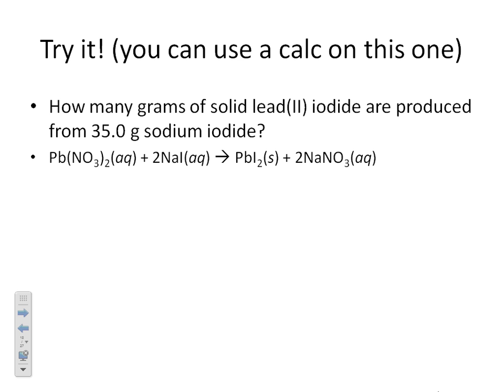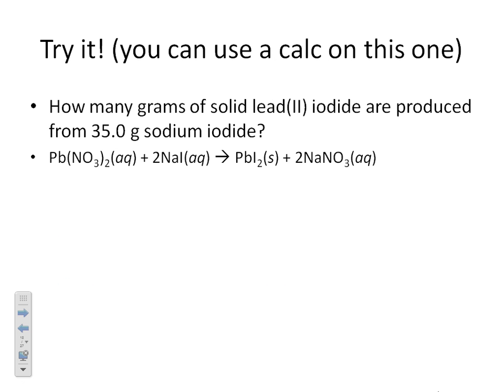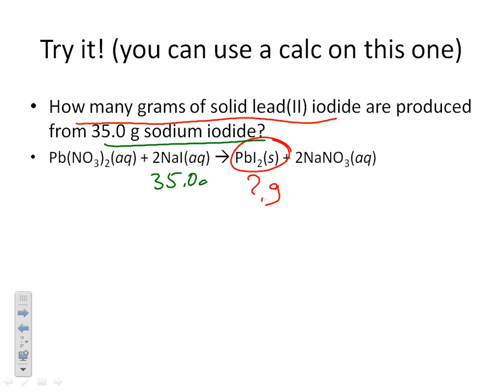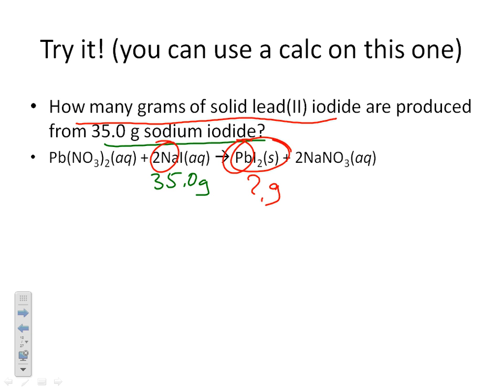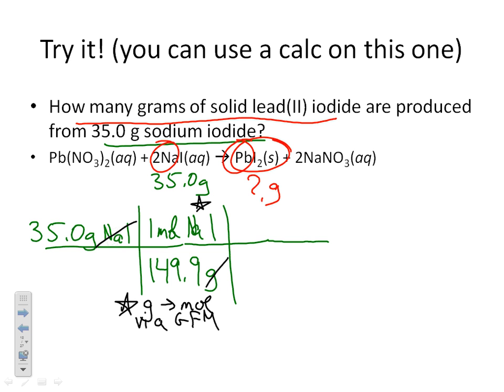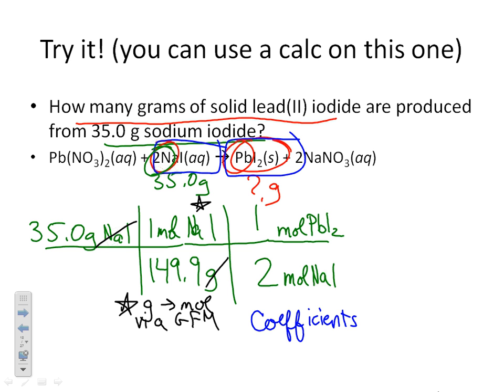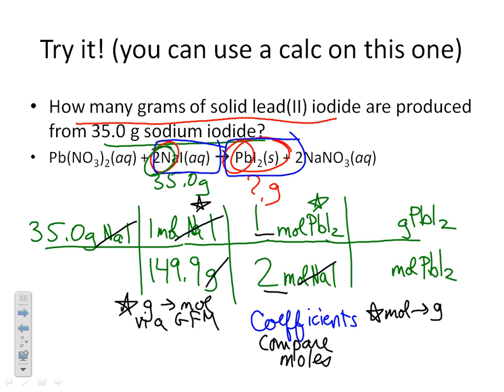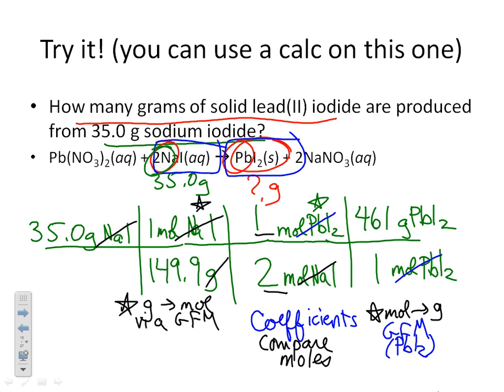Mass Mass sample problem